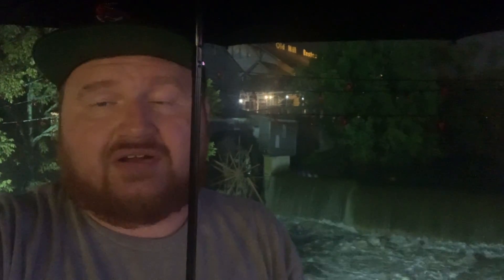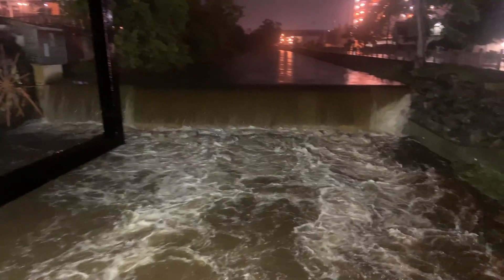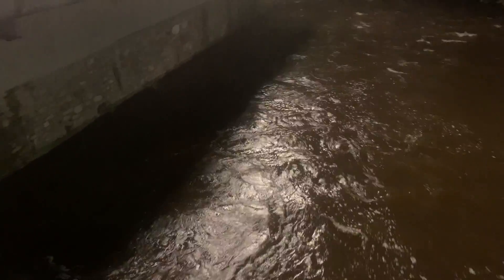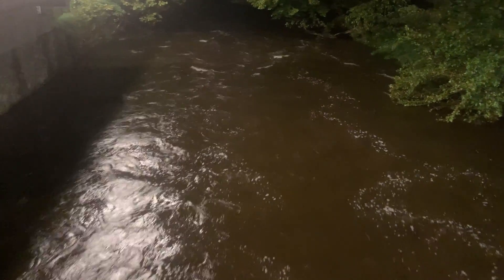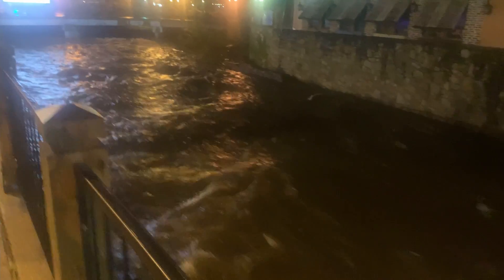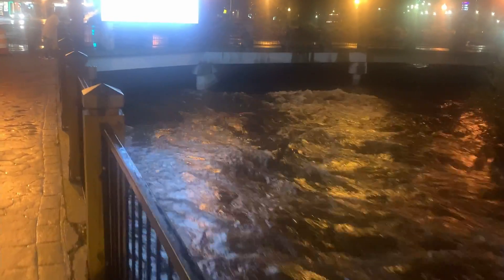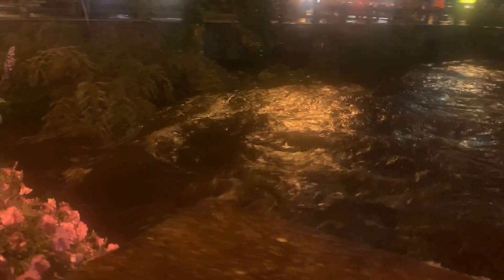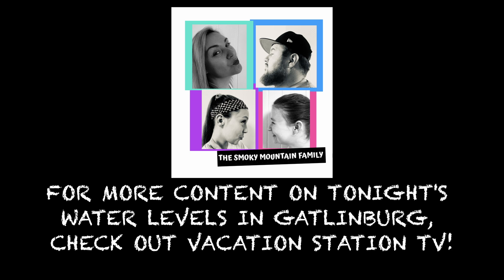FLOOD WATER RISING IN GATLINBURG, PIGEON FORGE Hurricane Ida 8/31/2021 11pm- Midnight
Some of you were asking about the current impact of Hurricane Ida in the area. On our way back From a trip tonight we stopped by to check it out!

Gatlinburg Tennessee 37738